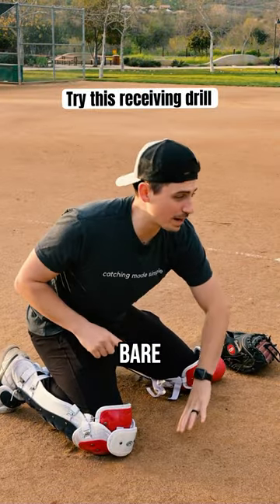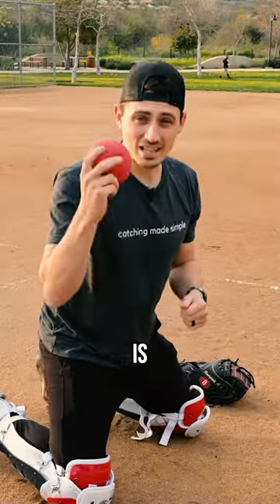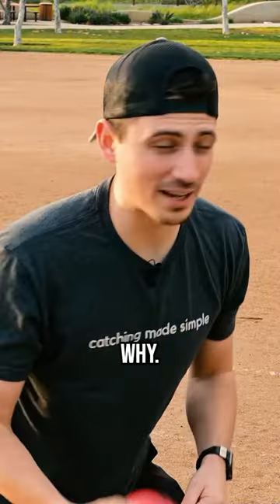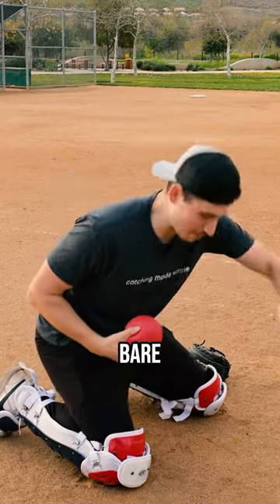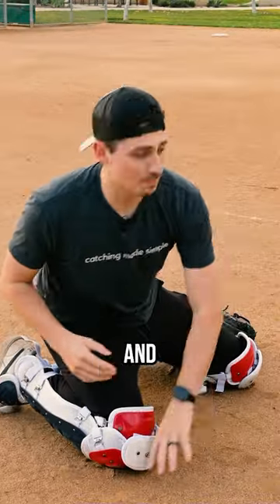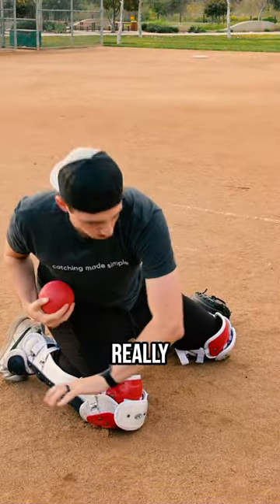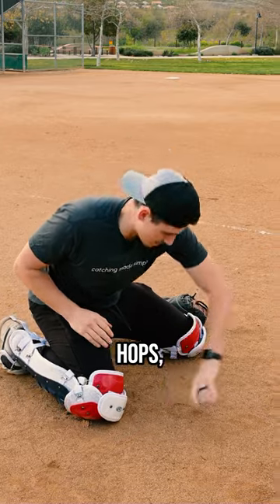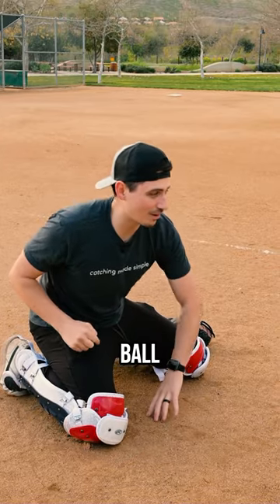Best receiving drill for the LOW AND IN pitch 👊🏼